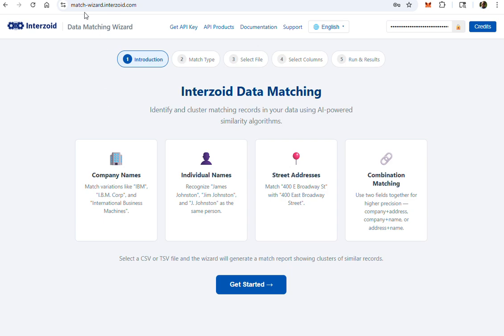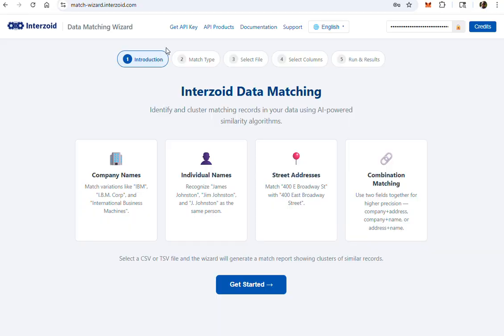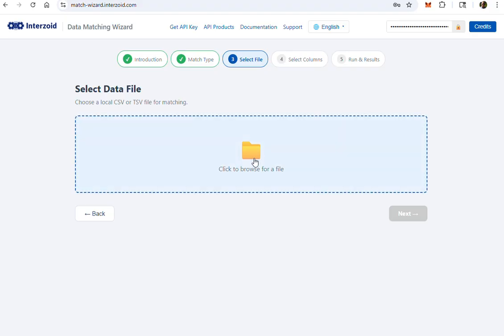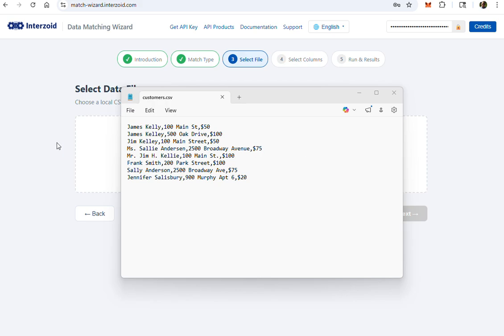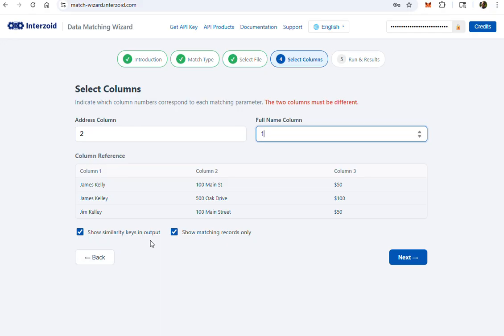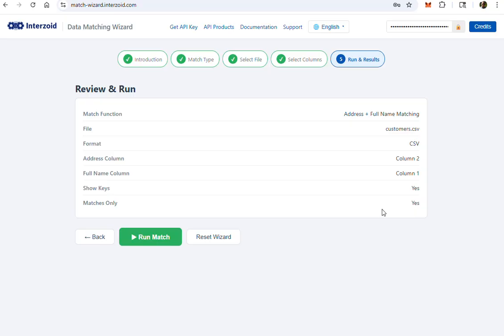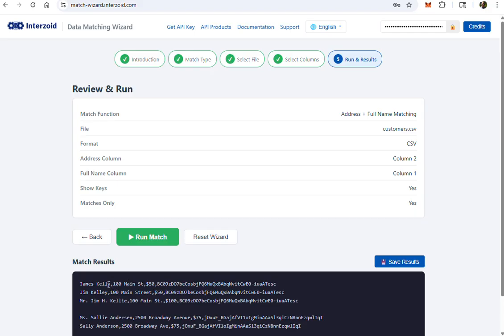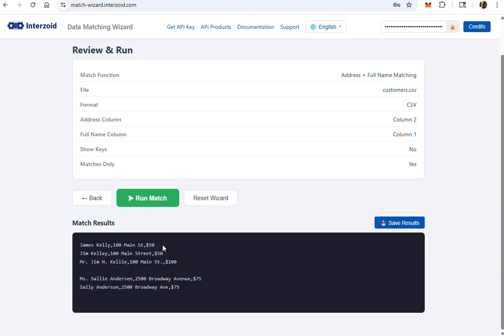Combination Field Matching on both Name and Address to Find Likely Duplicate Records in a Dataset.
Stop living with data quality issues.

In this demo, we show how easy it is to use Interzoid's Individual Name and Street Address Matching capabilities in a no-code browser application to scan for duplicate records, where the name is "similar" and the address is "similar". Going way beyond traditional fuzzy matching, a report (output file) is generated using a combination of AI, data-type specific matching algorithms, and knowledge libraries on a high performance Cloud platform.

Inconsistent data, nicknames, misspellings, and other data quality issues make CRM, marketing, analytics, communication, and other data-driven processes far less effective. See how easy it is to resolve.